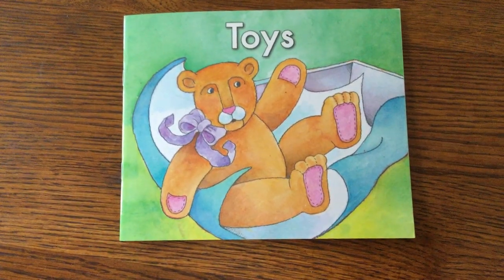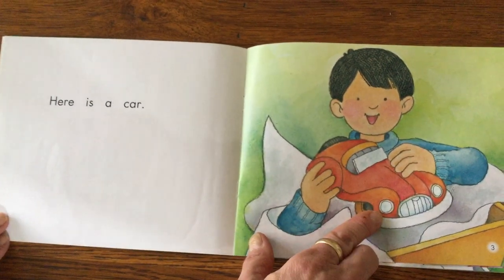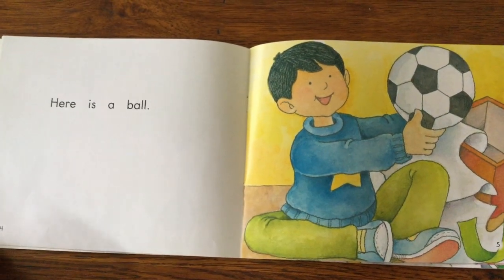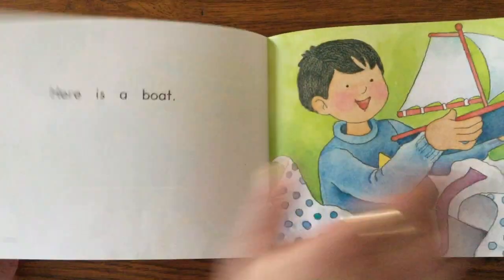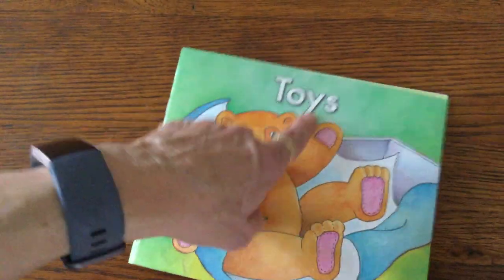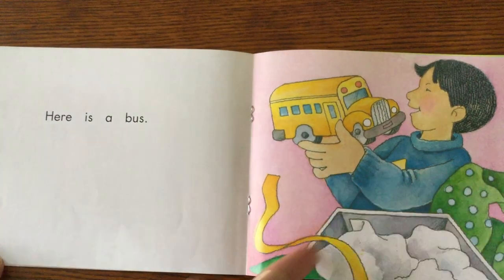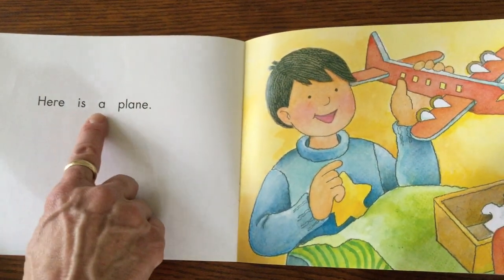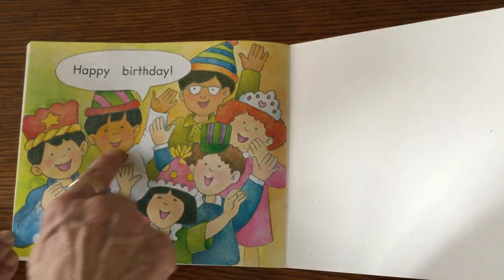Toys - Mrs. Reiner reads aloud